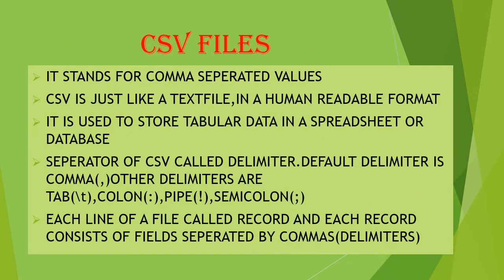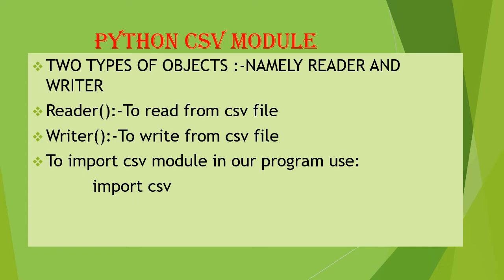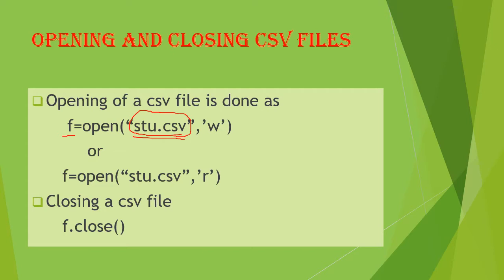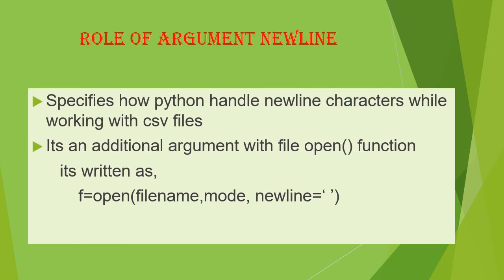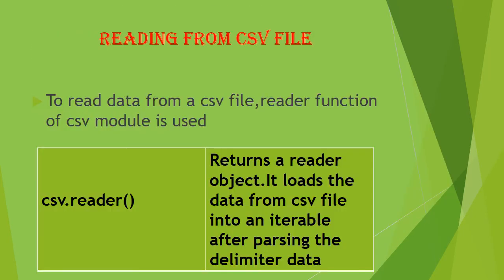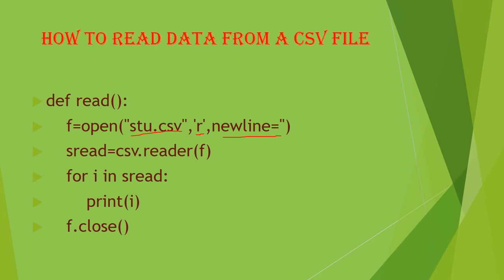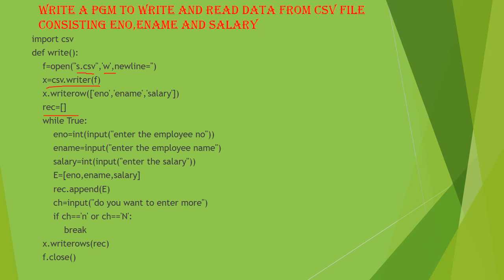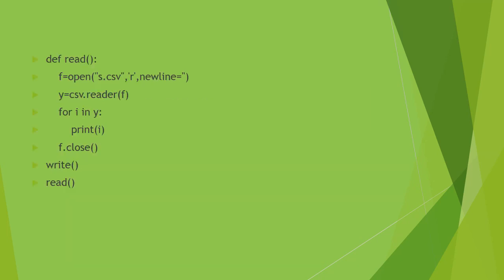csv file|cbse class 12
class 12 cbse computer science
csv file reader() and writer() function
programs on reader and writer